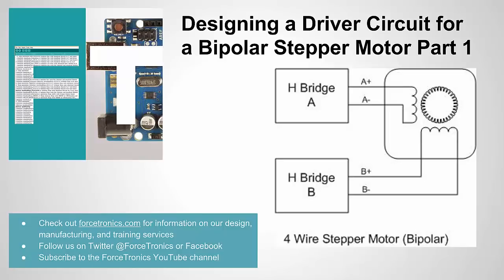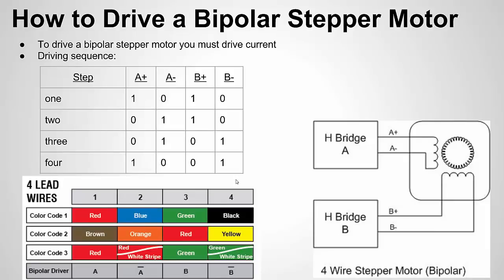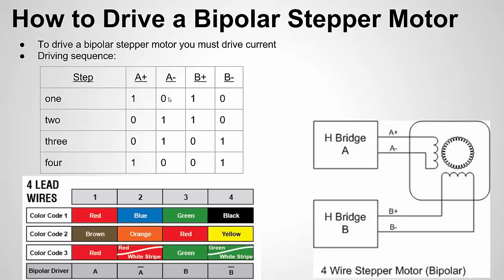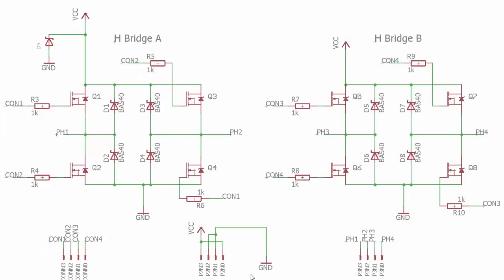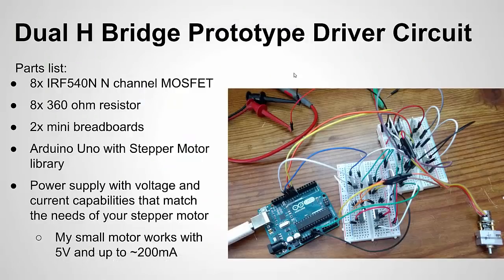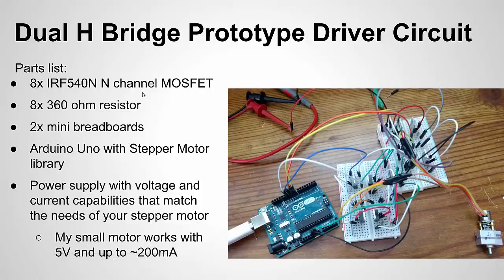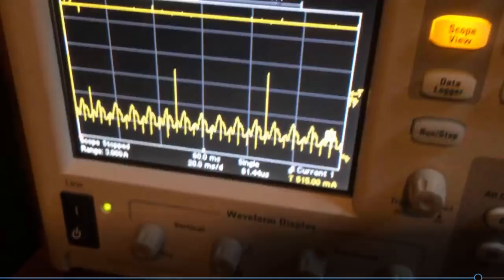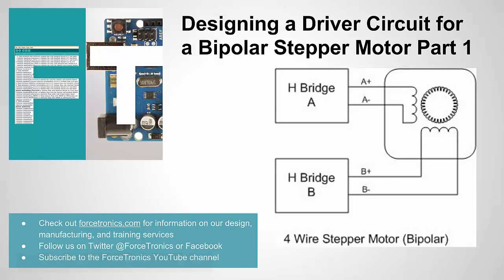Designing a Driver Circuit for a Bipolar Stepper Motor Part 1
In this video we design a low cost driver circuit for a four wire bipolar stepper motor using two H bridges.